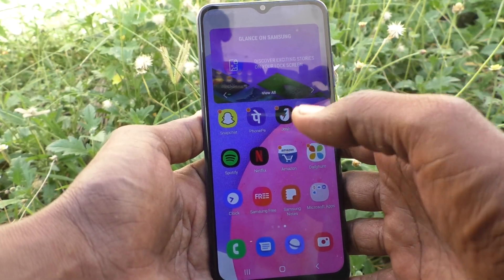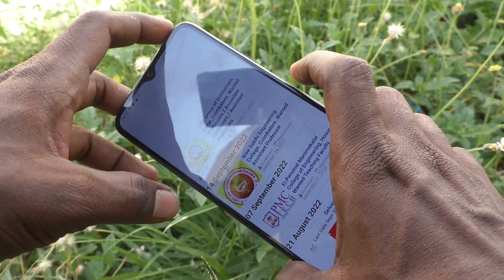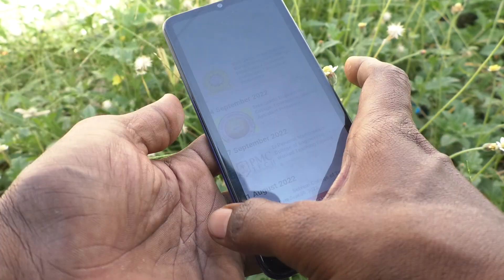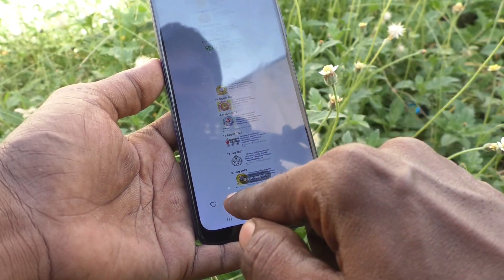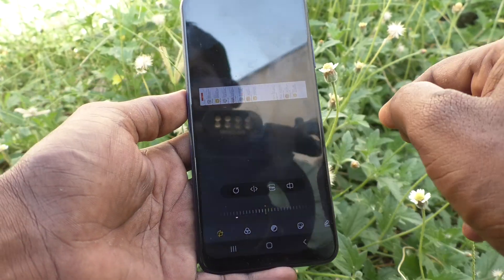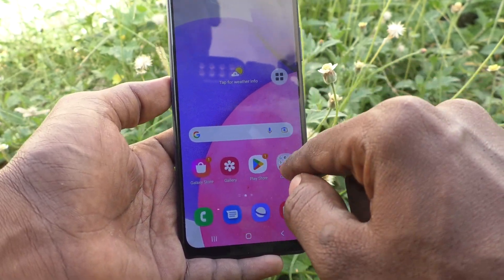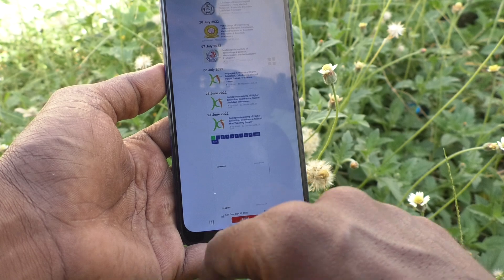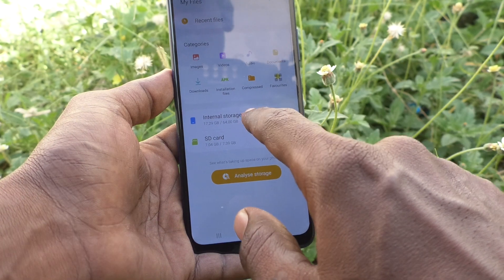How to take screenshot in Samsung Galaxy A03s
Samsung Galaxy A03s screenshot: Learn here how to take screenshot and long screenshot in Samsung Galaxy A03s smartphone. There are 2 ways to take a screenshot and long screenshot in Samsung A03s. They are:
1. Press Power button and volume down button together to take screenshot
2. Turn on Assistant Menu through Accessibility option and then select screenshot icon there to take screenshot. Rest sees in the video here.